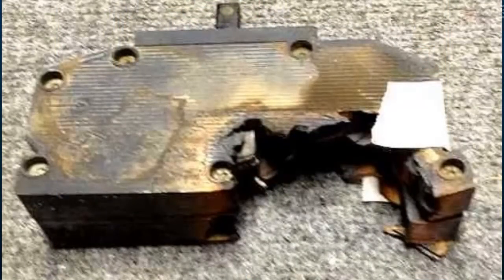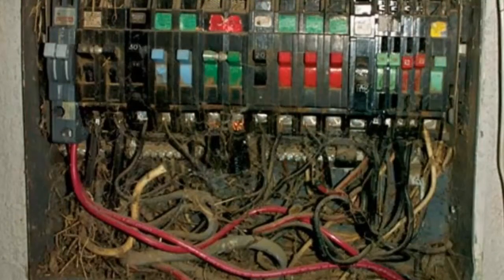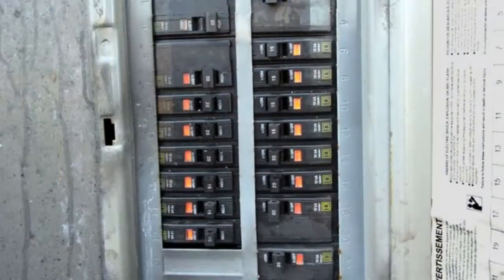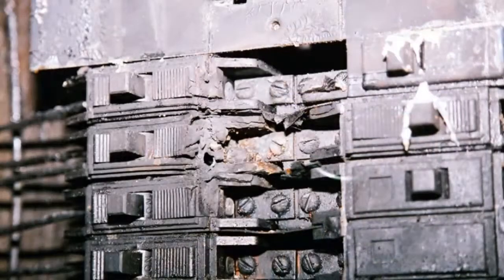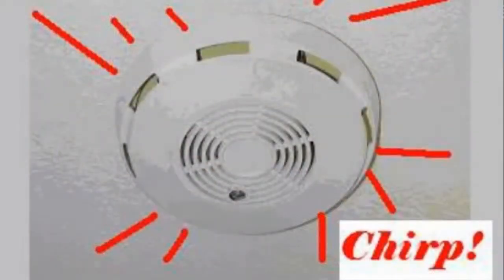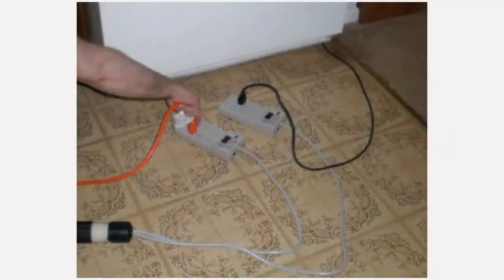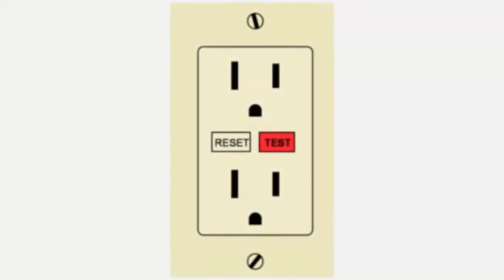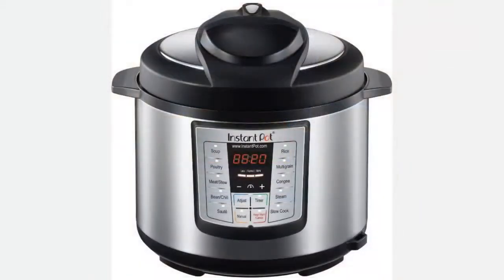Emergency Repairs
As a homeowner we find ourselves in need of an electrician for various emergencies. This video covers many of those needs.